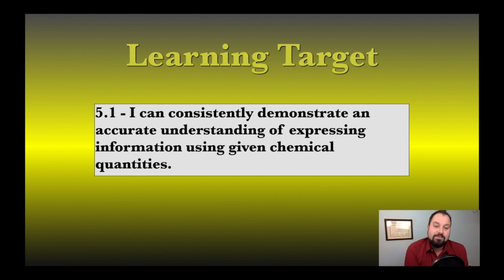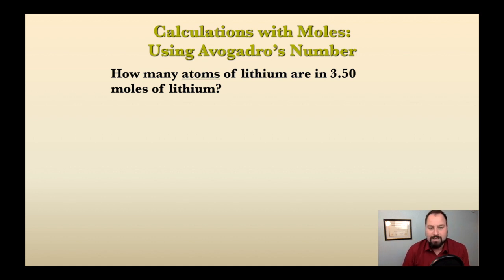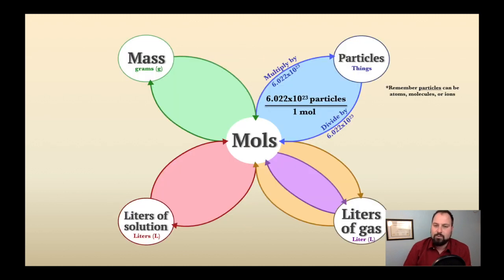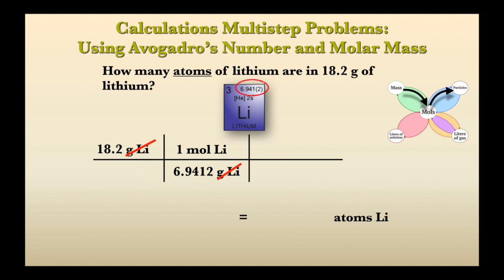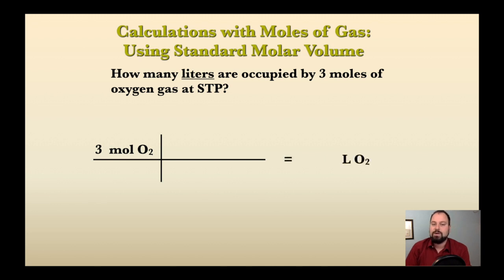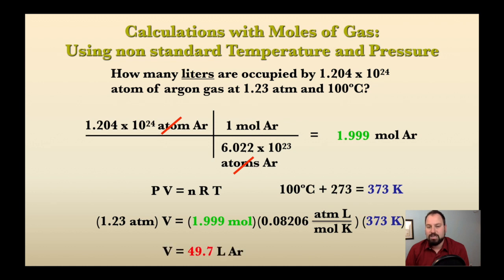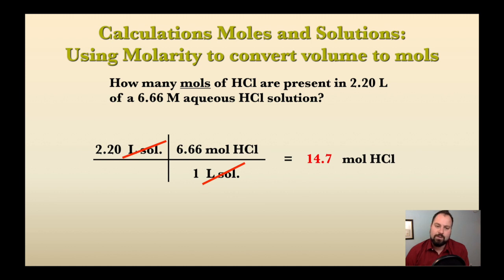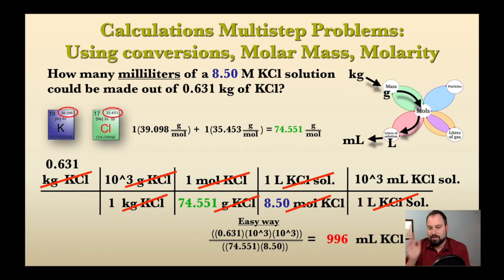Calculating Using Moles